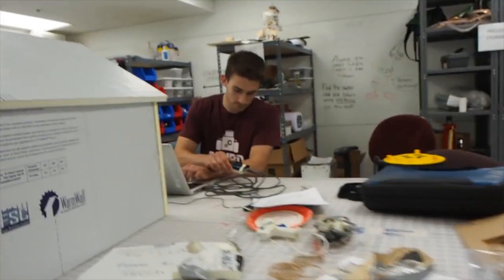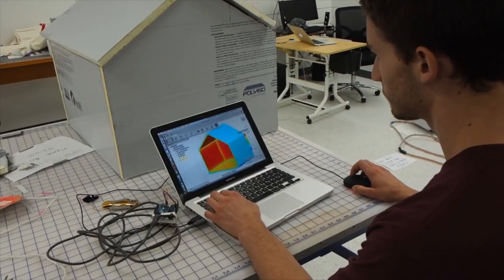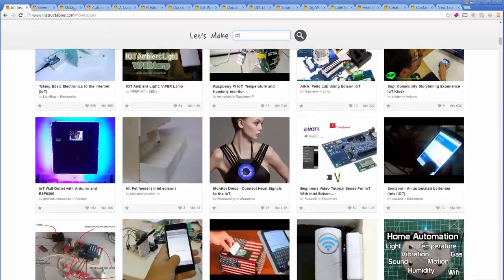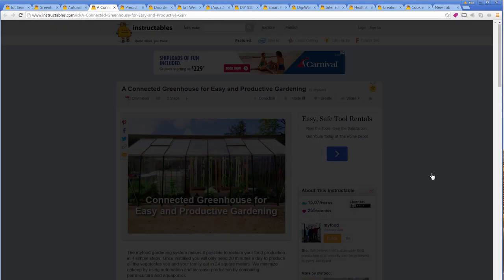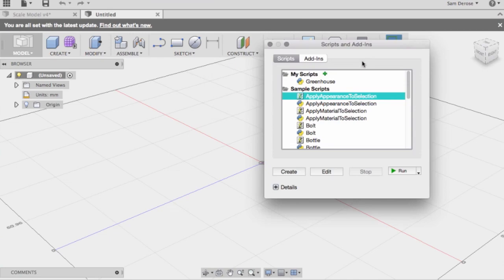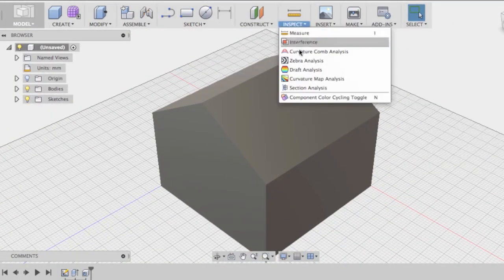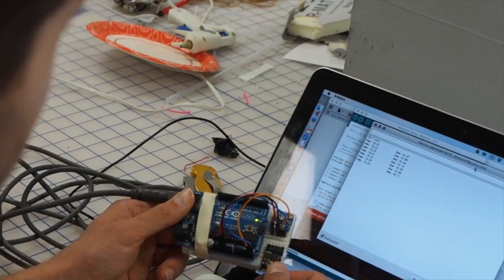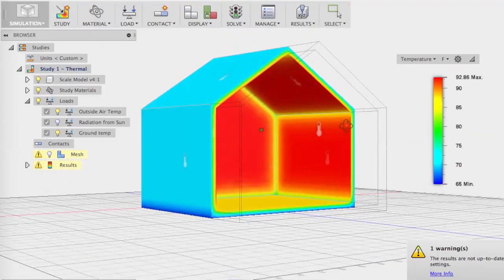Autogenerate a Greenhouse w/ IoT & Fusion 360's API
Every year Autodesk is privileged to work with great interns from around the world.  This semester Fusion Campus Evangelist Sam DeRose experimented with using temperature and solar data to drive CAD geometry of insulation for a greenhouse. Sam has published the Instructable of how he did it along with the API script he used here:

The Internet of Things (IoT) offers so many ways to fundamentally change how we connect, optimize, maintain, and improve the technology we rely on.  This project is one of the first tangible examples of IoT sensor data being use to optimize CAD within Fusion.  We can't wait to see how you alter and use it!